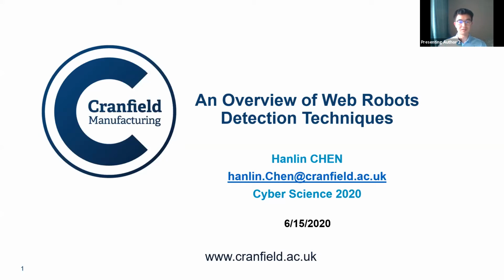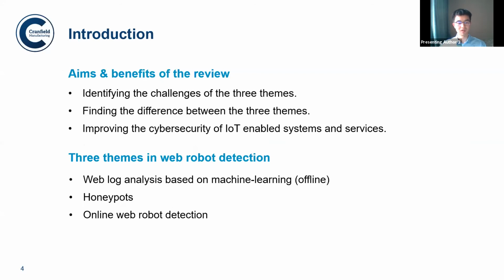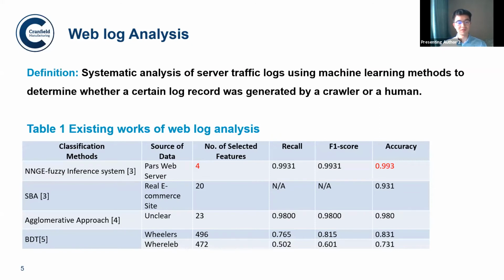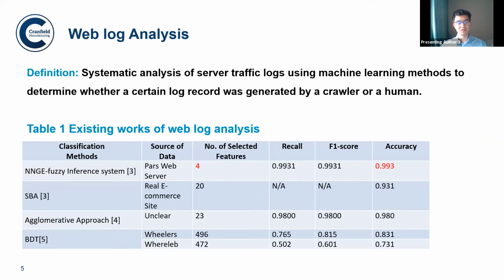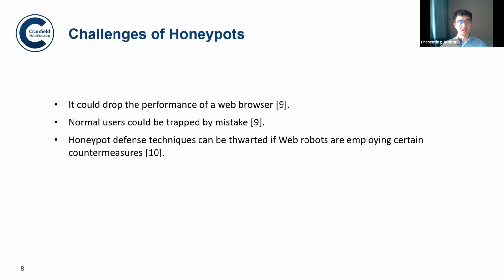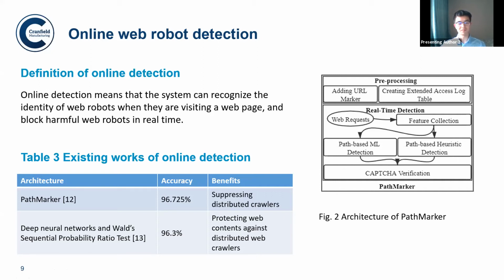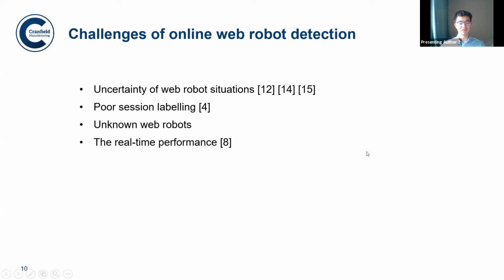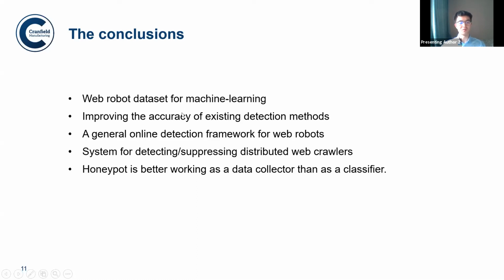Track 2: Cyber Attacks, SOCs & Deception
An Overview of Web Robots Detection Techniques
Hanlin Chen, Hongmei He and Andrew Star"